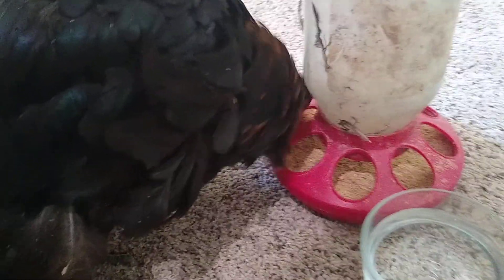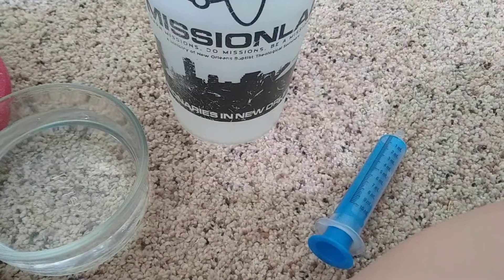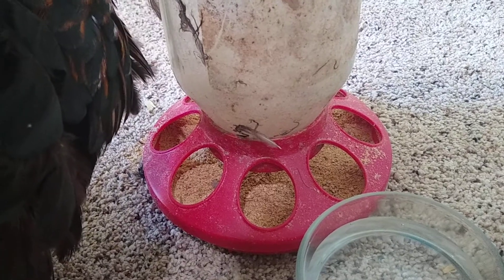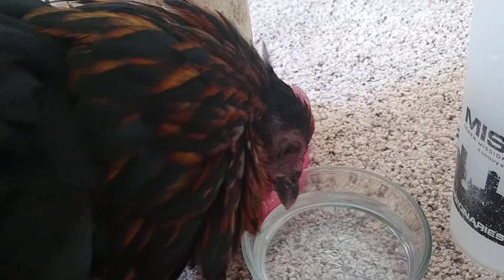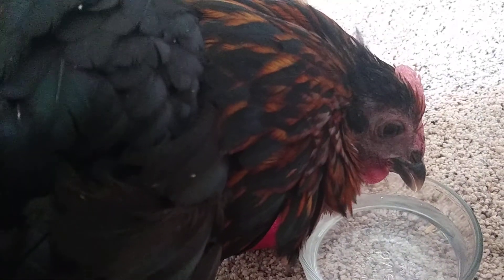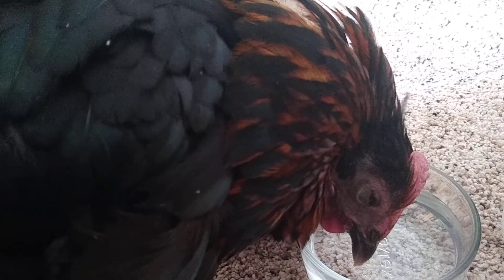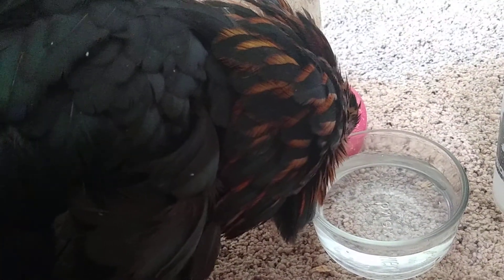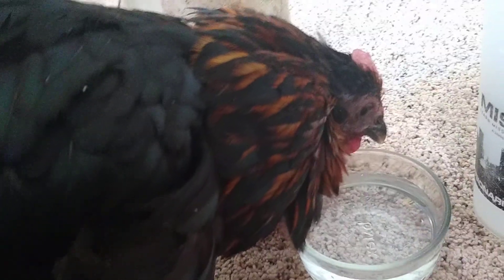Rehabilitating Mama Hen after a RACCOON ATTACK that Killed ALL Her Chicks, PART 3